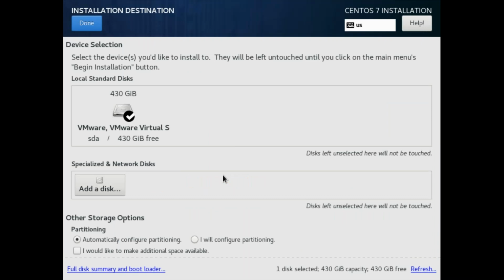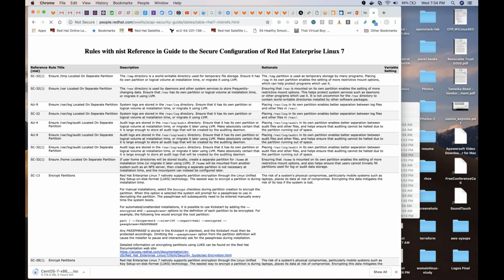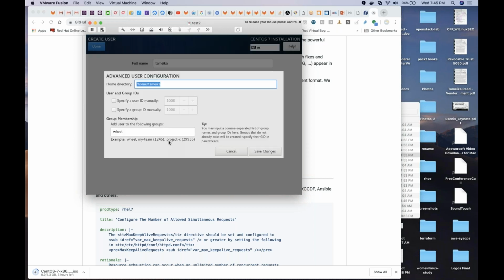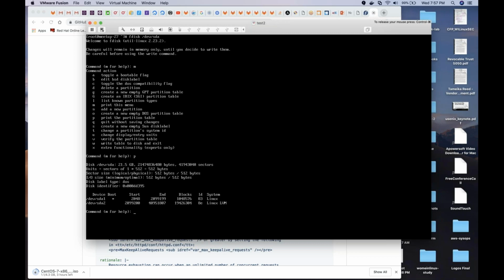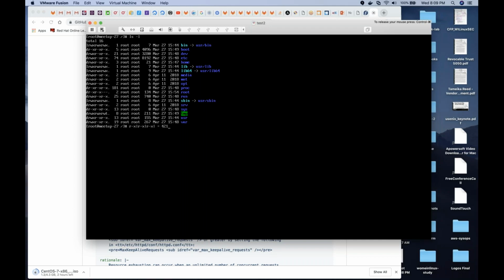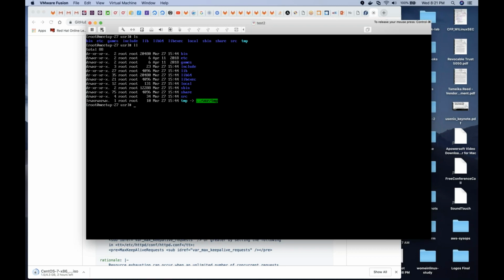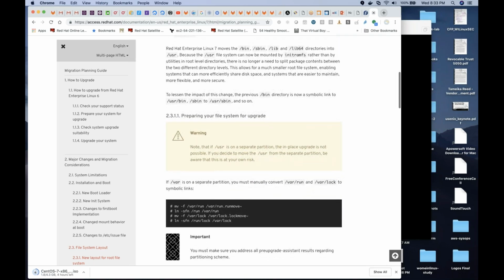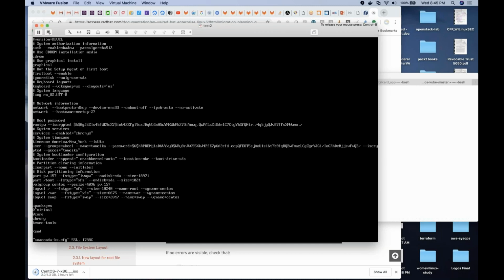Women In Linux: Virtual Meetup - March 27, 2019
Topic: Basic Install

Join Women In Linux as we walk through a basic linux install using VirtualBox and VMware Fusion

Weekly Virtual/Interactive Meetup
Wednesday, 7pm - 9pm EDT

Women In Linux is a non-profit organization supporting women in Linux-centric tech careers who want to obtain and sustain a thriving career in tech.